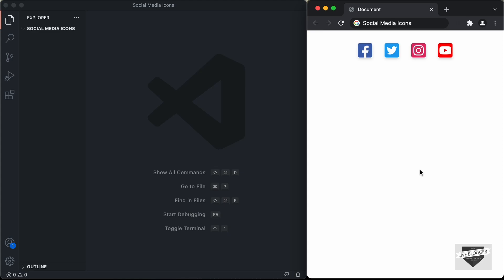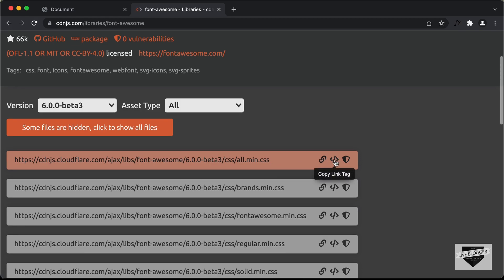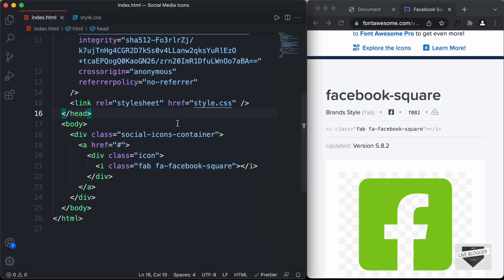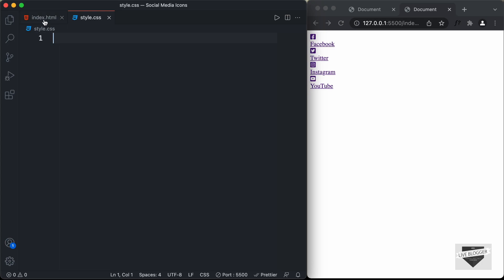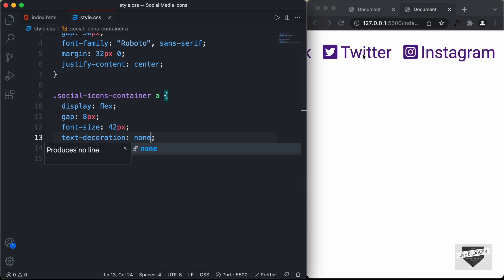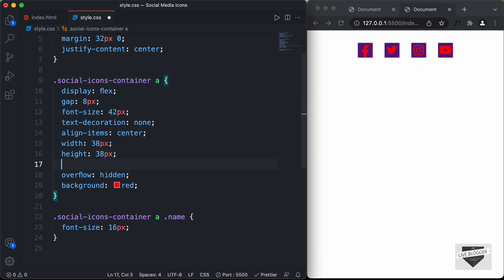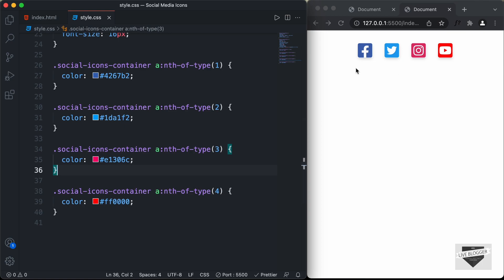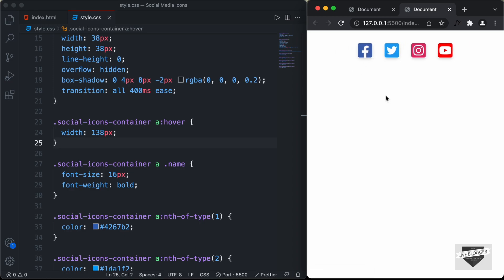Design Social Media Icons With Hover Effect Using HTML & CSS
Hi guys, in this video, I will show you how to create a hover effect with social media icons for your website using HTML and CSS. I hope you will find this useful.